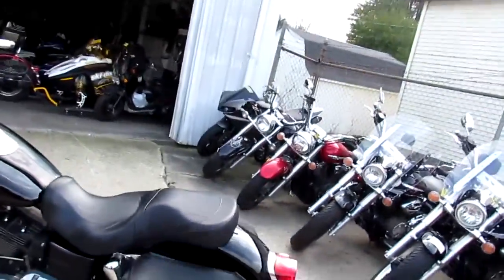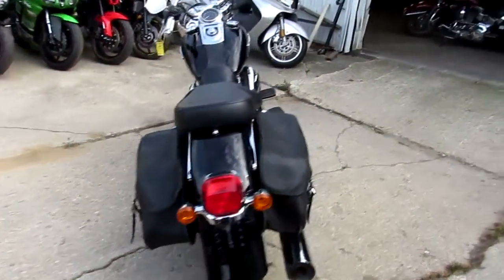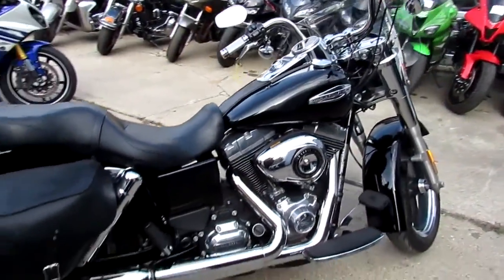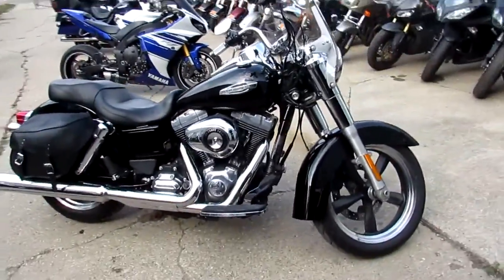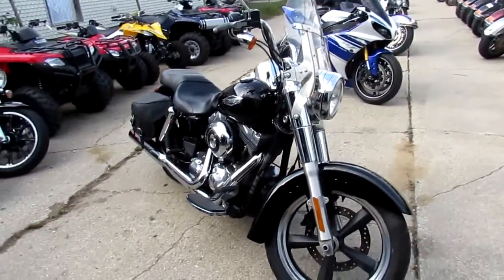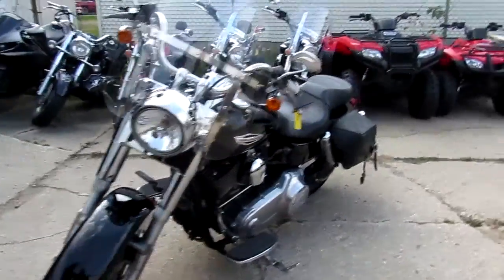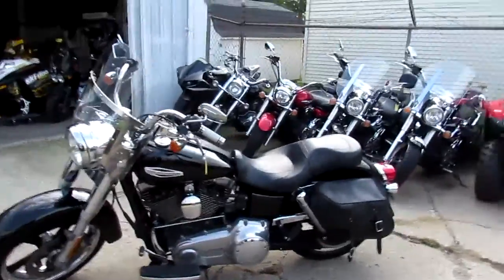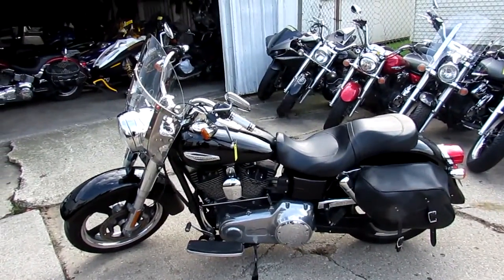2014 Dyna Switchback for sale in Michigan $10,900 U3411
2014 Dyna Switchback for sale in Michigan $10,900